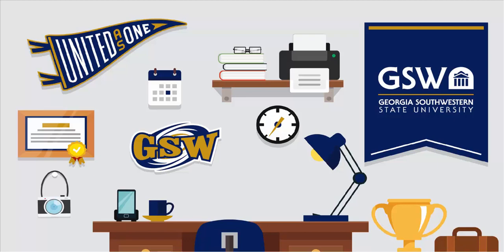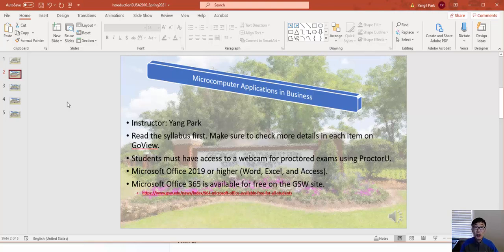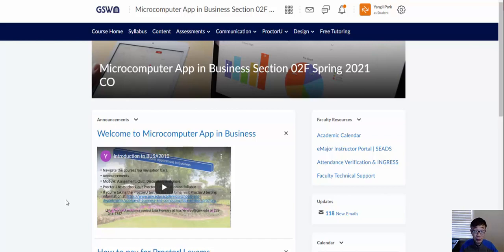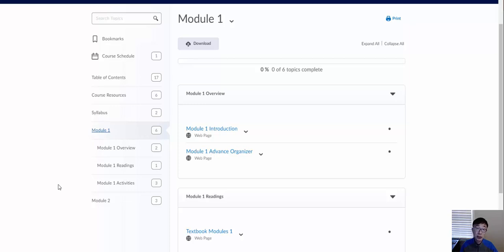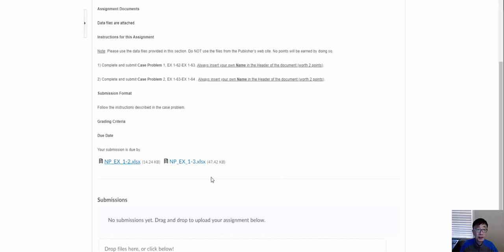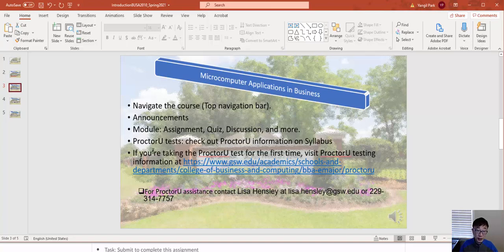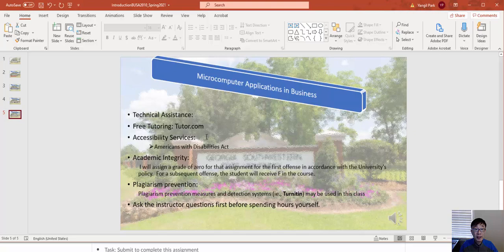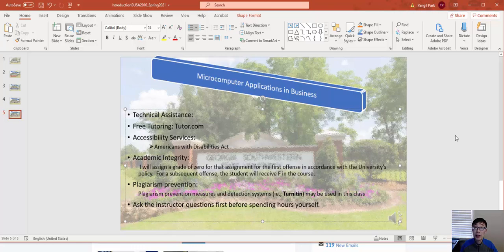Introduction to Microcomputer Applications to Business (BUSA2010)